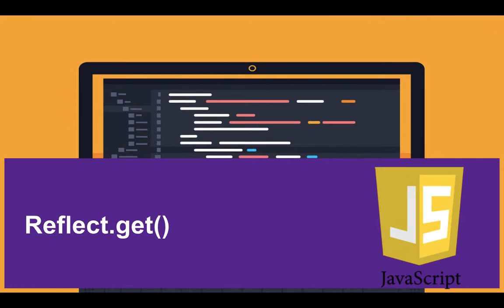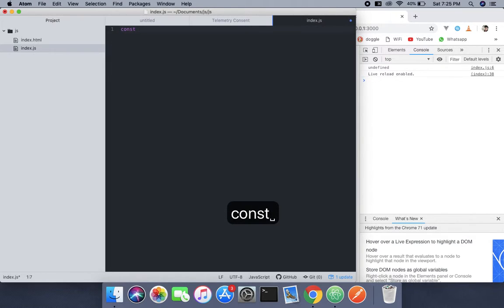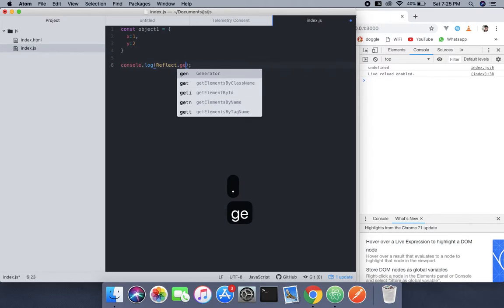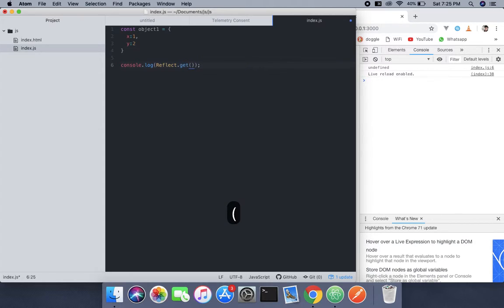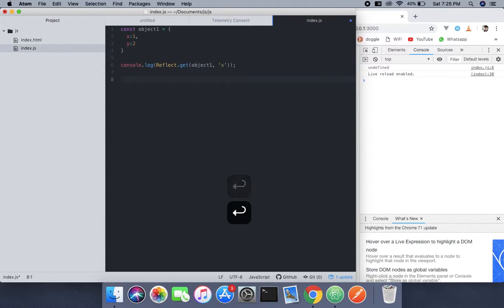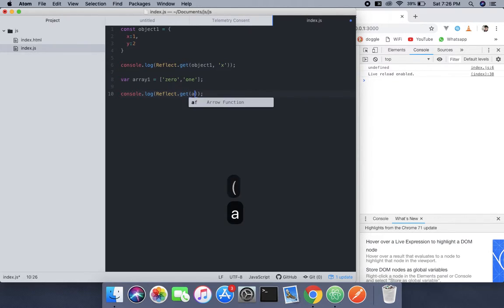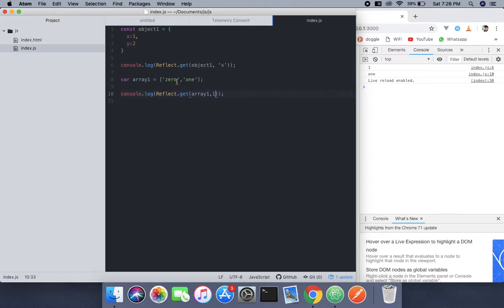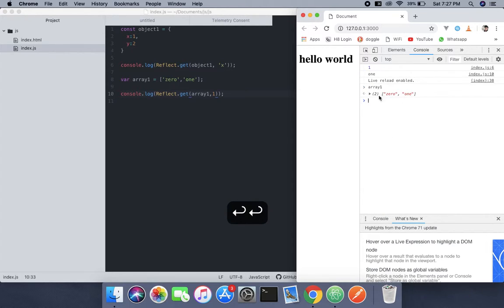Reflect.get()-JavaScript Functions-ES6/ECMA2015/JavaScript 2019/JS